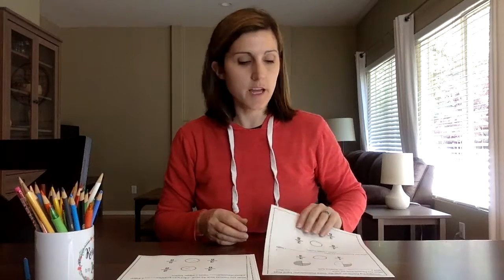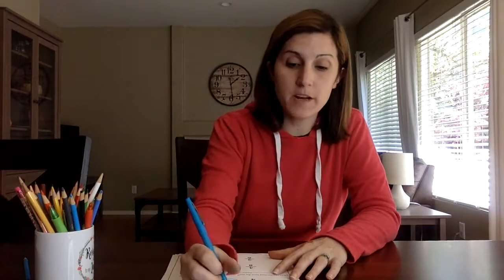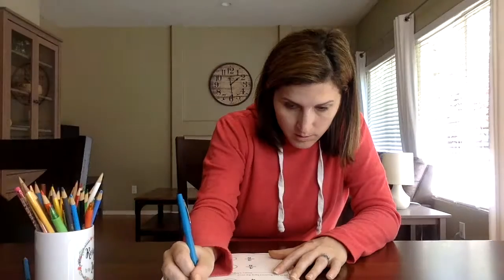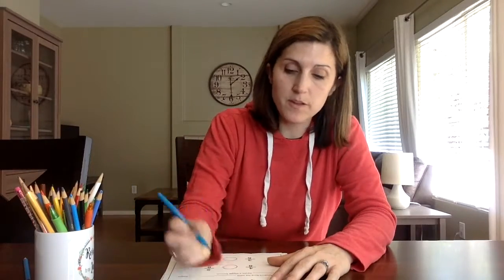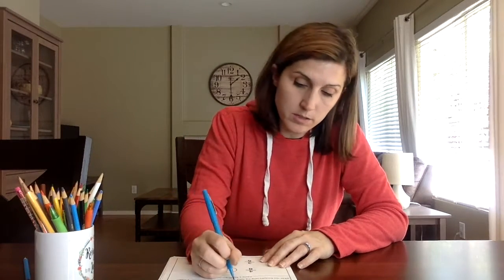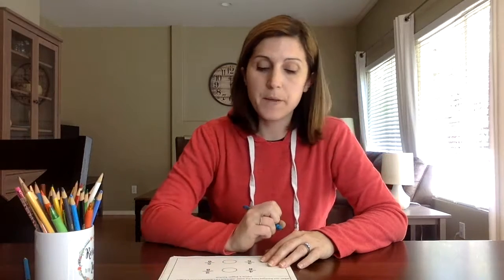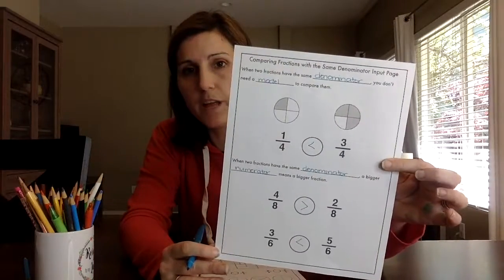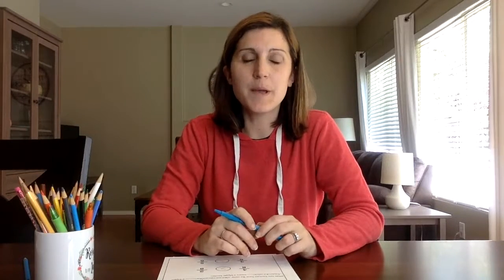Comparing Fractions with the Same Denominator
See how to complete the comparing fractions with the same denominator input page from my Grade 3, Module 5 Input/Output Notebook or my Fractions Input/Output Notebook.